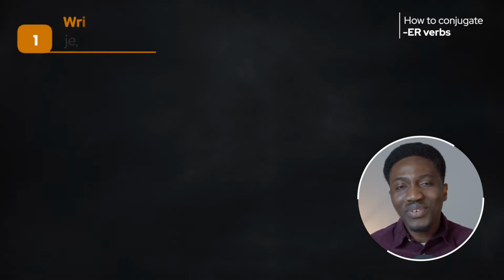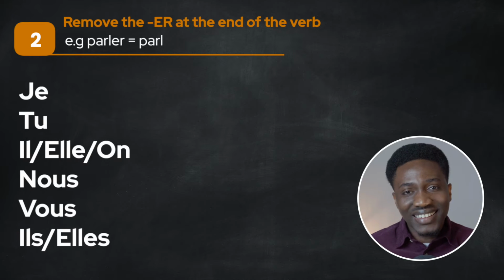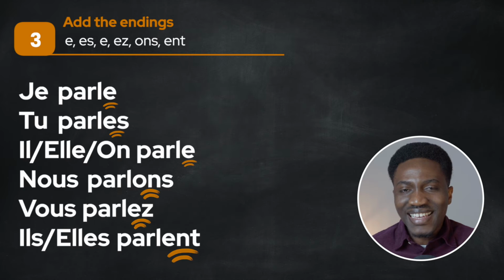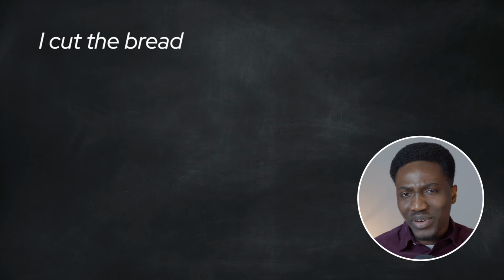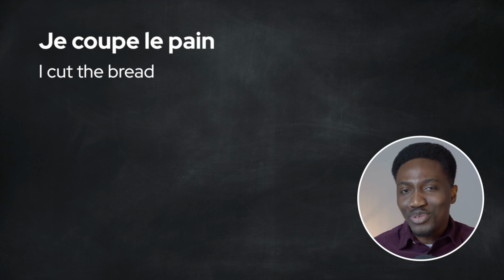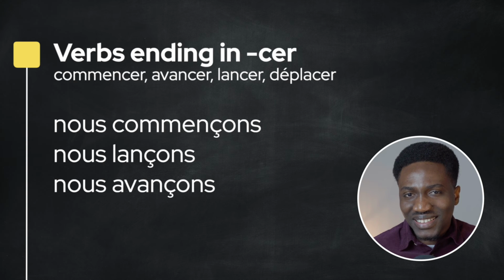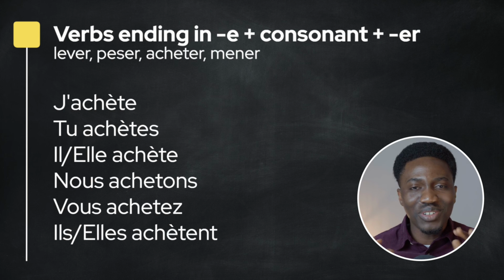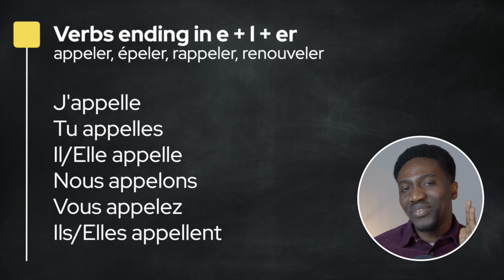How to conjugate verbs in French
Learn how to conjugate -ER verbs and start making correct sentences in French.

This French Grammar lesson is especially for you if you’re an absolute beginner or if you’re taking baby steps in French Grammar.